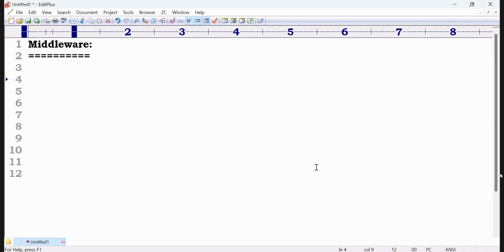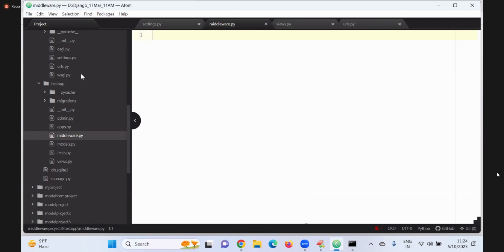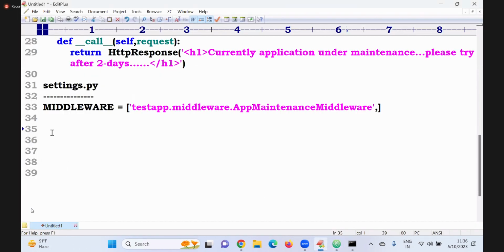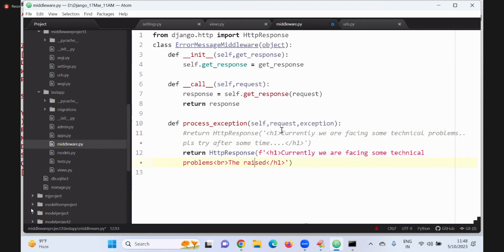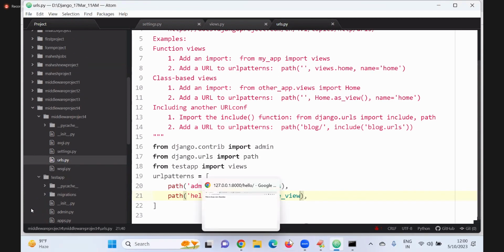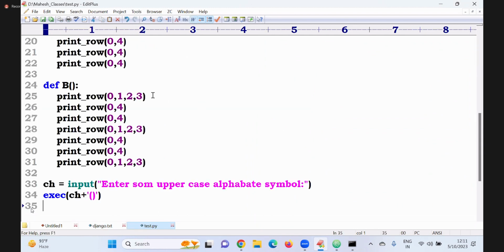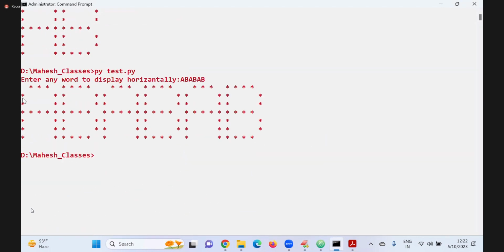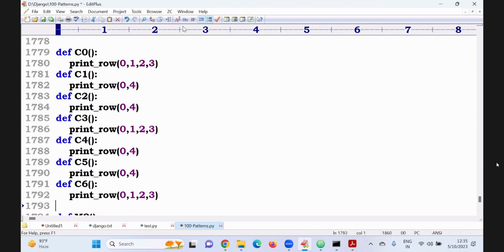10th MAY 23 Middleware continuation...